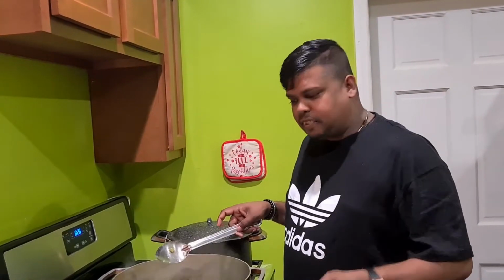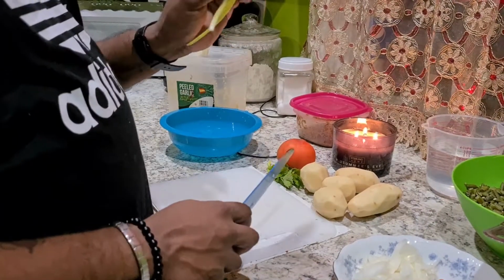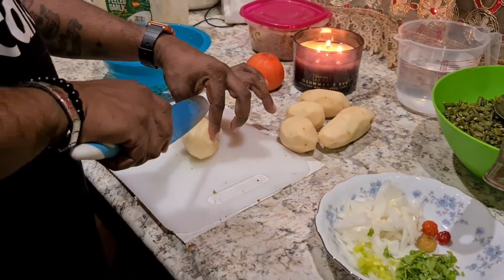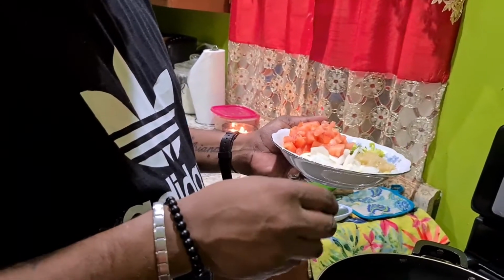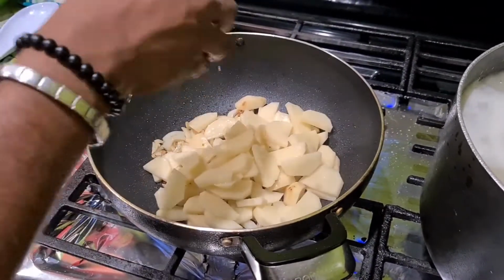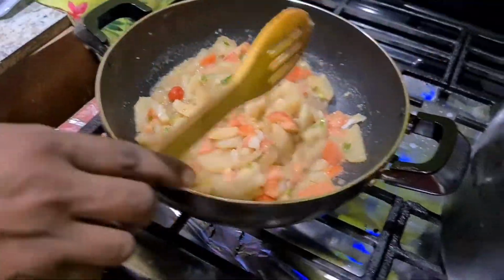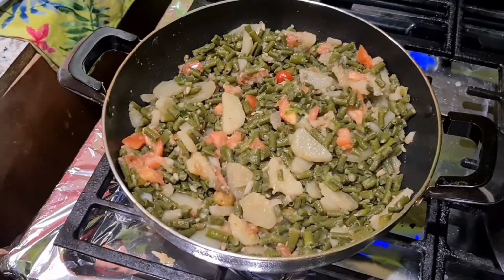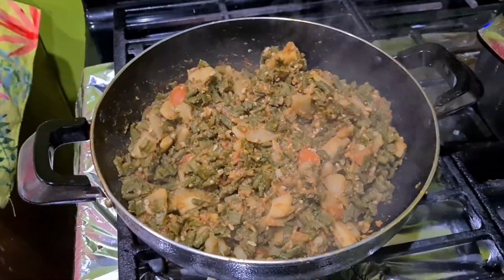🇬🇾Fried (Bora)Long Green Beans and Potatoes Guyanese Style 🇬🇾